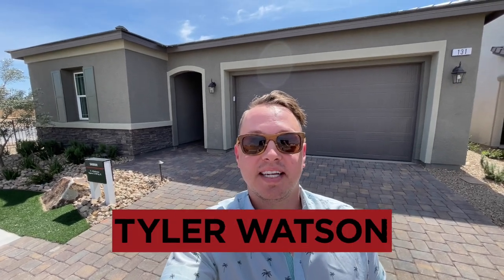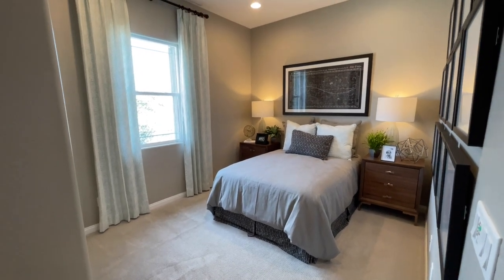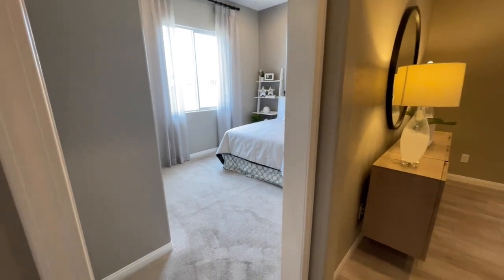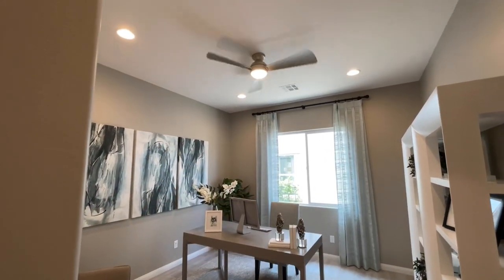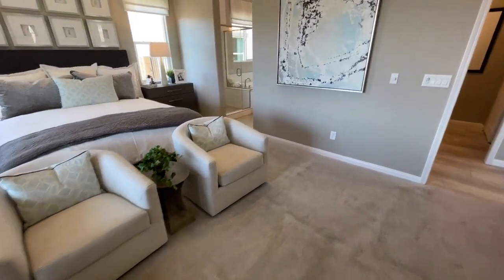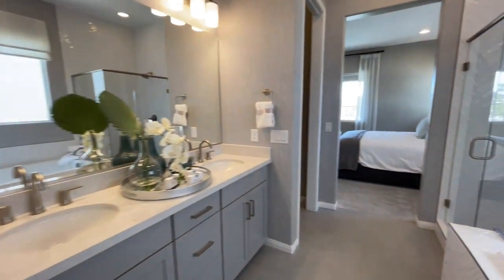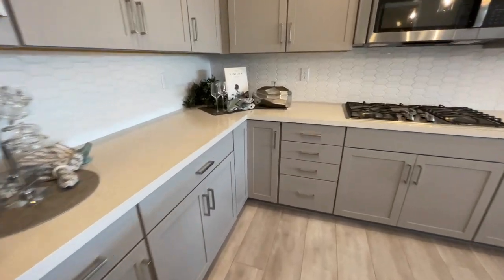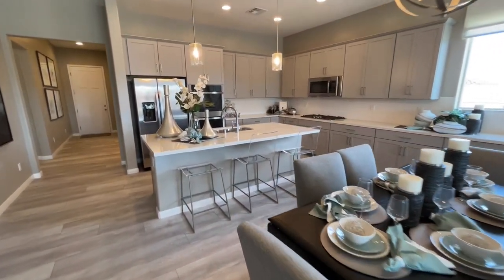Richmond American Homes Las Vegas Sarah Floor Plan For Sale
Richmond American Sarah Model Las Vegas

Code: D8938D66

Follow along with this amazing Sarah Model built by Richmond American Homes located at Pewter Valley Estates in Las Vegas NV.
2,150 square feet
3-4 Beds
2 Baths

Henderson Realtor
Summerlin Realtor

The Real Estate by Lux-Inspira